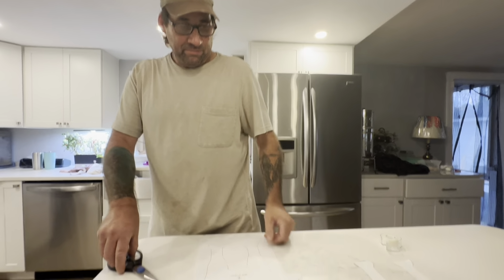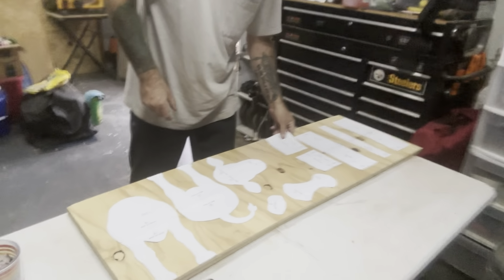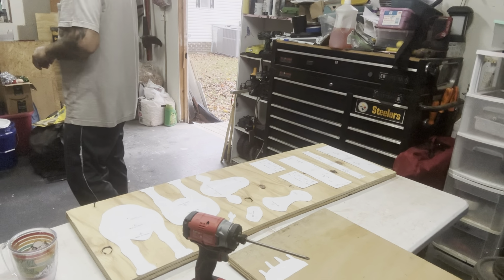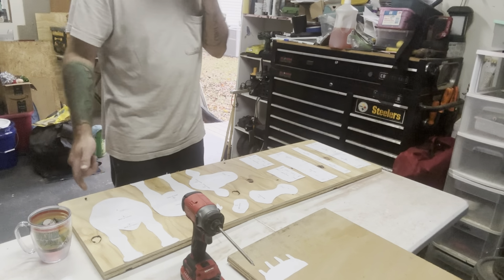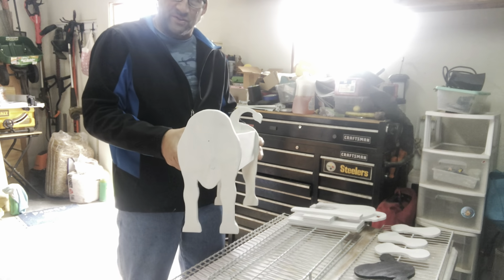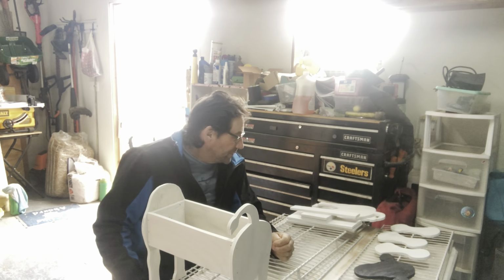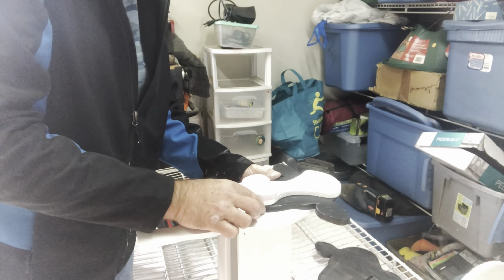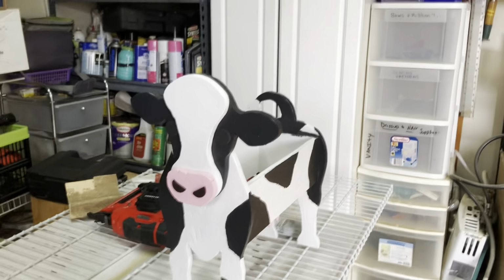DIY Cow Planter Makes a Great Gift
Hey everyone follow us along while we create this planter
Link below we are not sponsored but wanted to share the link ti the patterns.